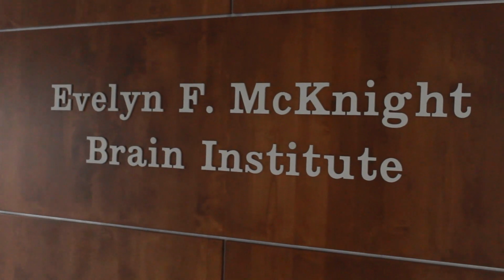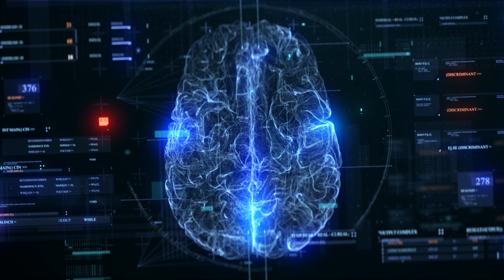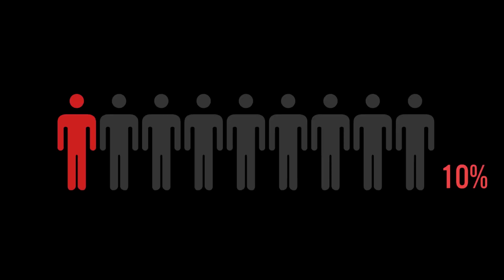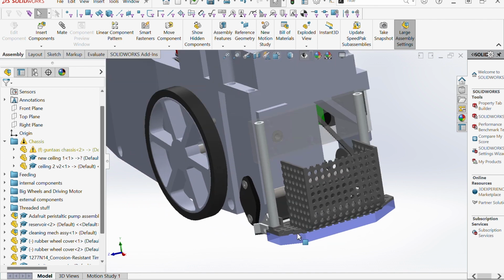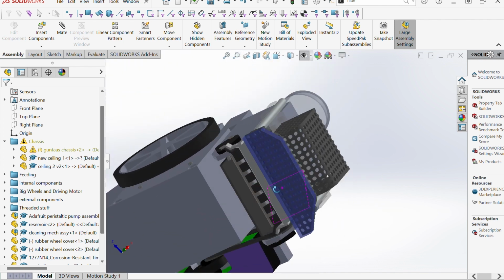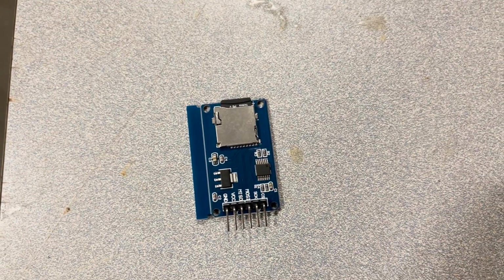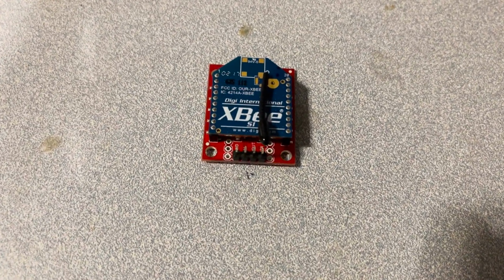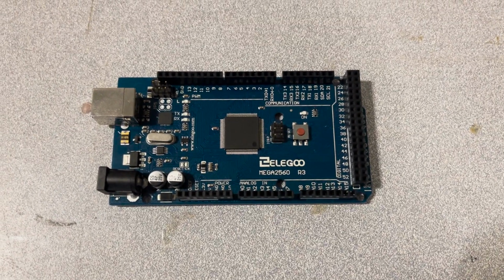24018 – Understanding the Aging Brain to Solve Alzheimer's